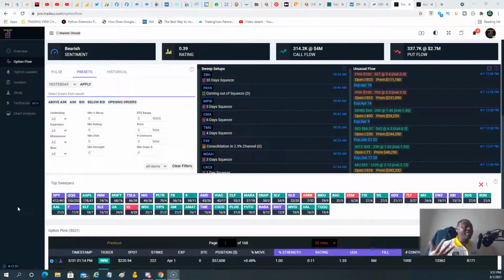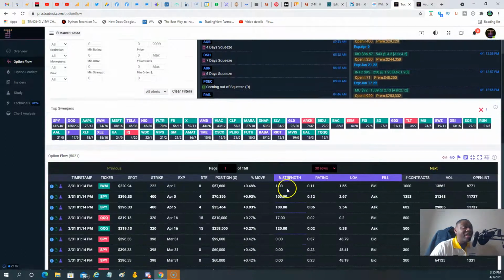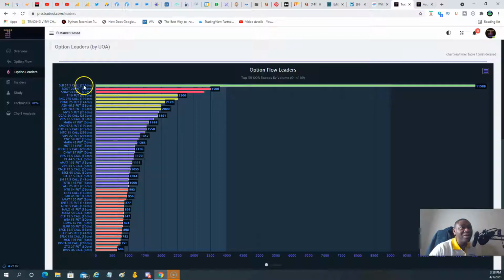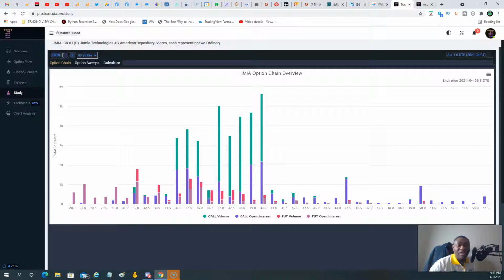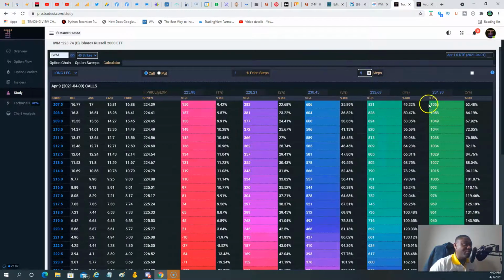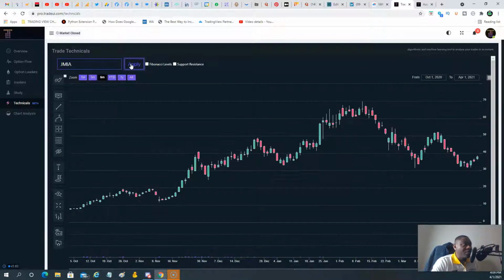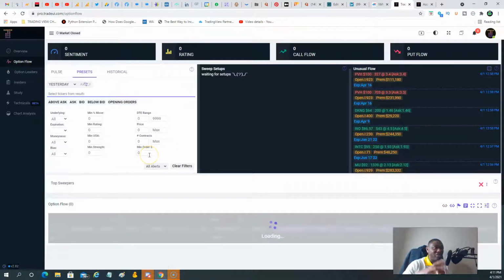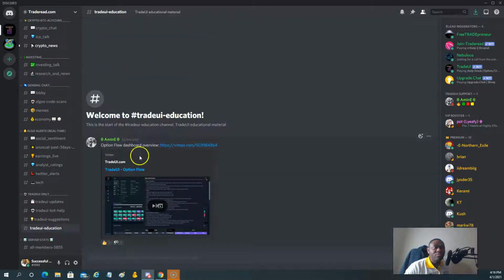TRADEUI 2022 REVIEW | IS IT BETTER THAN FLOWALGO ?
In this video, we perform the Tradeui Review through the lenses of the reference Flow Tool : Flow Algo.

Tradeui is yet another newcomer to the arena of Option Flow Tools.
How does it measure to its peer and more importantly are the  Tradeui features worth the Subscription price ?

00:00 Intro
00:05 Is TradeUI Better than Flow Algo
01:36 TradeUI Market Overview
03:40 TradeUI Option Flow
06:56 TradeUI Option Leaders
09:10 TradeUI Study
12:40 TradeUI Option Calculator
17:51 TradeUI Technical : Support & Resistance + Fibonacci  Levels
20:01 TradeUI Chart Analysis
20:50 TradeUI Summary of Features and Cost of Subscription : Pro Plan
22:00 TradeUI Discord Room
25:10 Our Final Recommendation